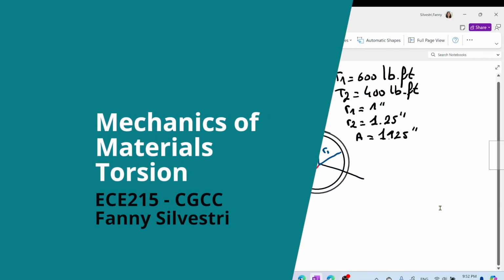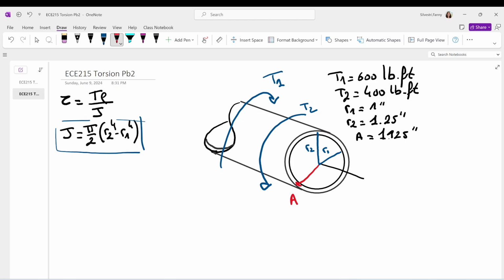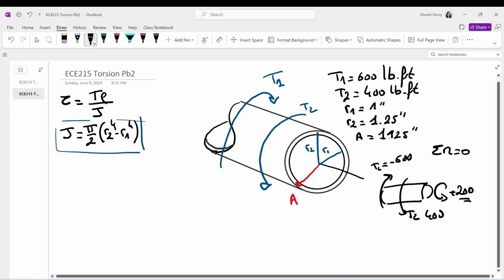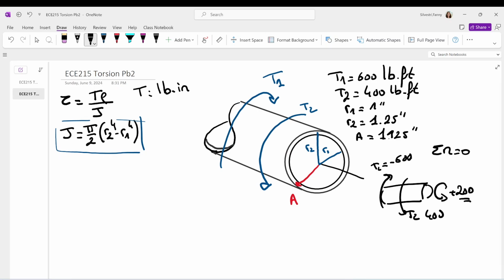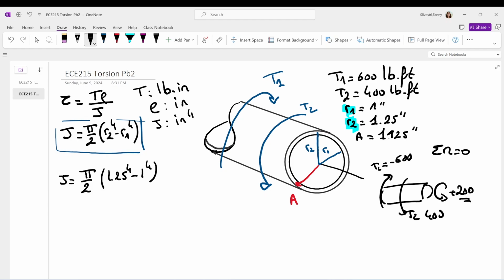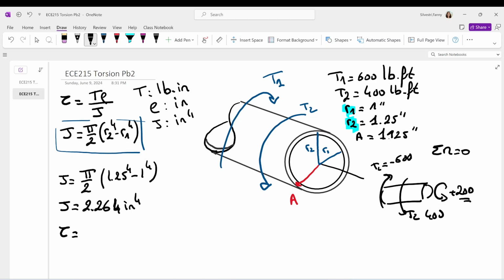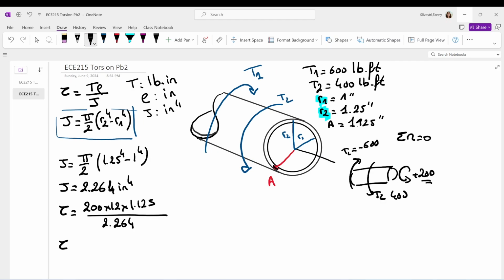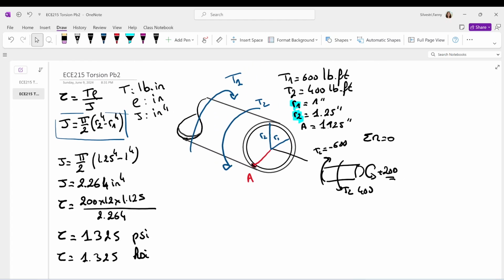ECE215 Torsion Pb2